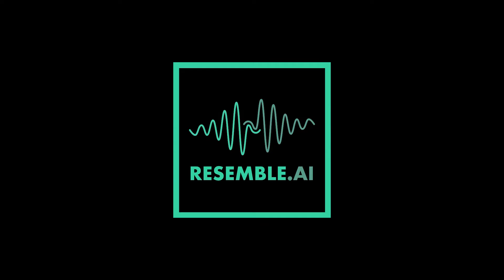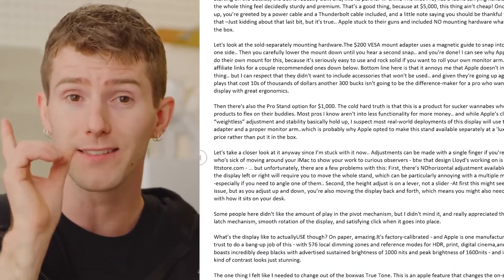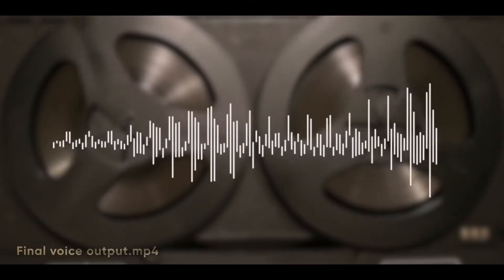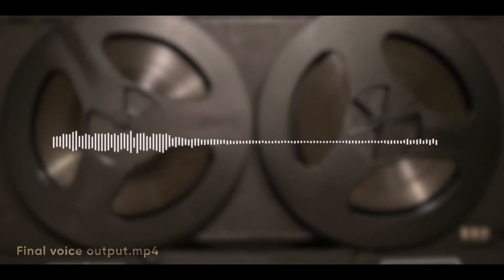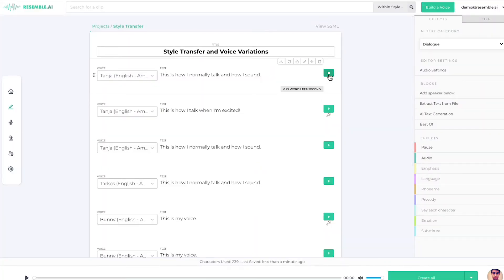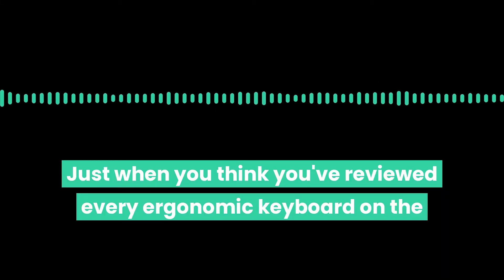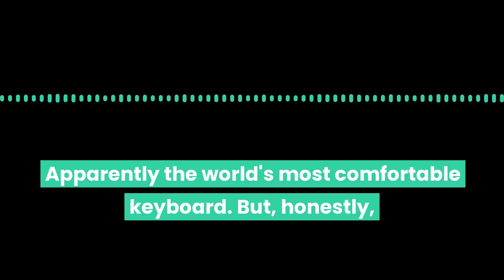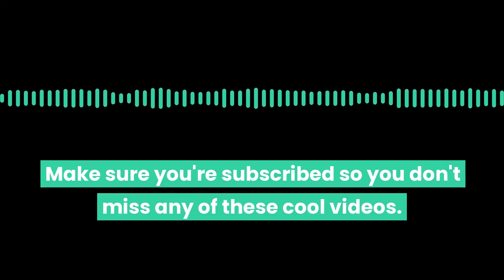How we cloned Linus's Voice for Linus Tech Tips - AI Synthetic Voices (Deepfake BTS)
Last year we worked with Linus Sebastian of Linus Tech Tips (and Short Circuit) to create an AI clone of his voice to use in a product review video. Overall it was a really fun experience and this is the behind the scenes of what we did to make it possible on our end.

If you haven't seen the original video for this, check out the full video on Linus Tech Tips

If you're interested in cloning your own voice free, sign up